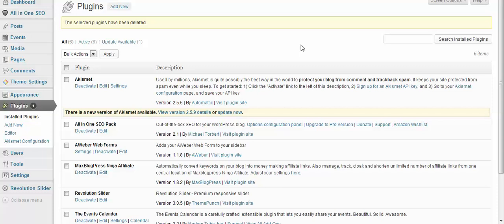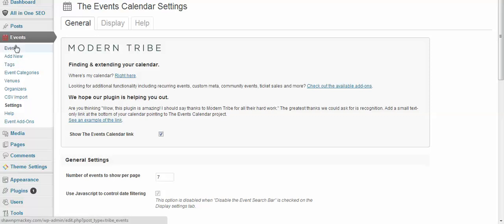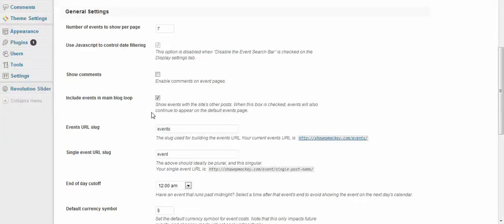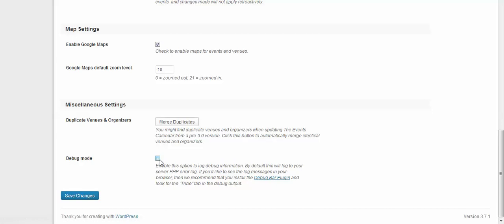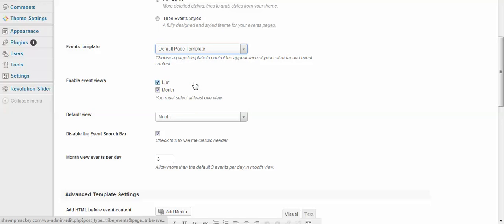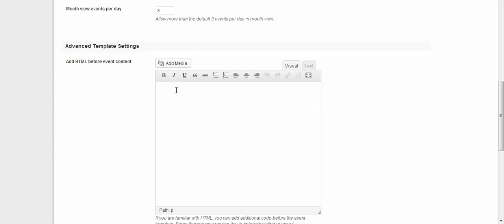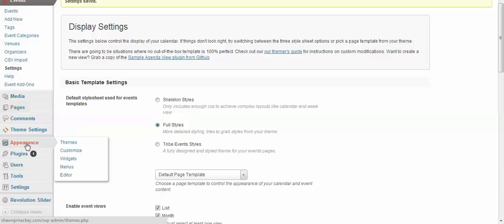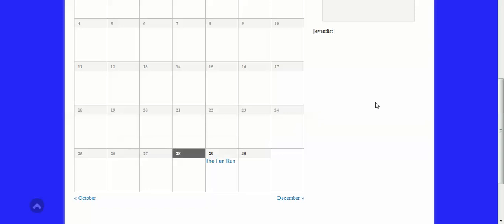The Events Calendar Settings in WordPress